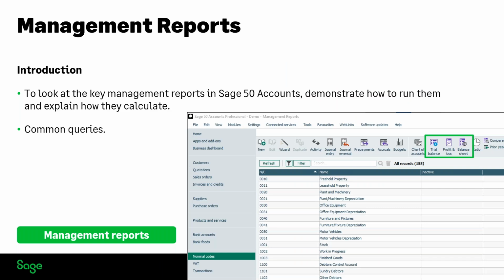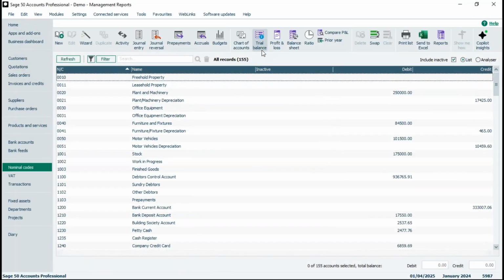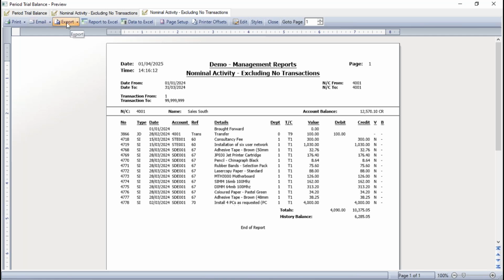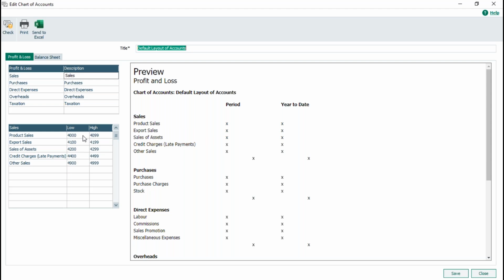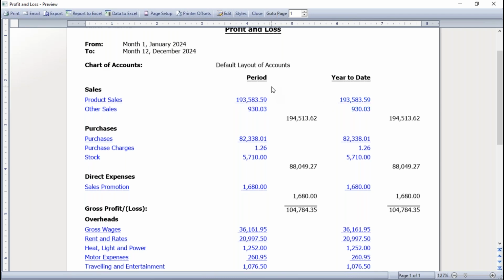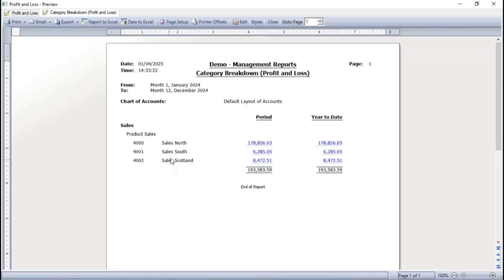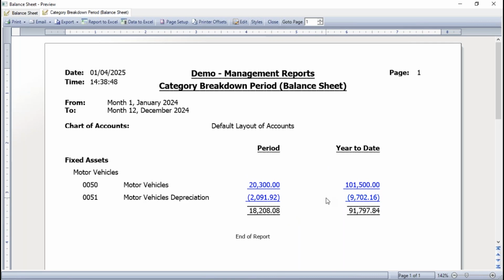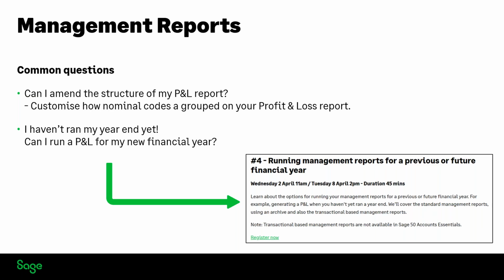Sage 50 Accounts (UK) - Management Reports - #3 - Trial Balance, Profit & Loss and Balance Sheet